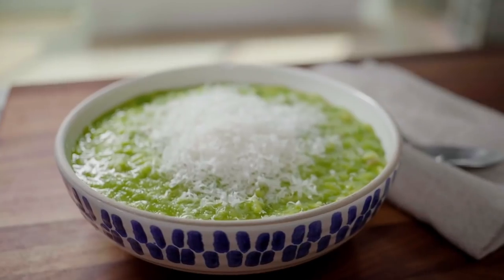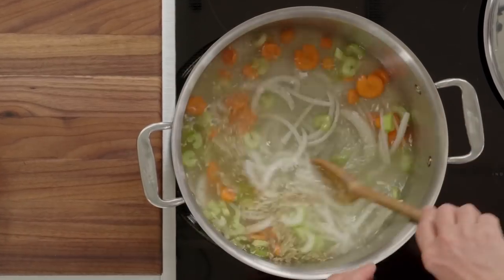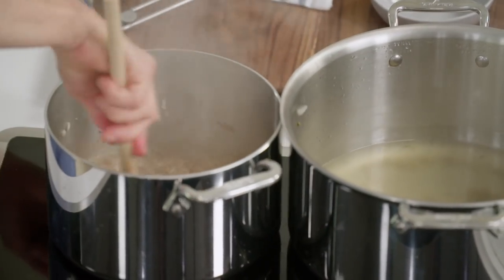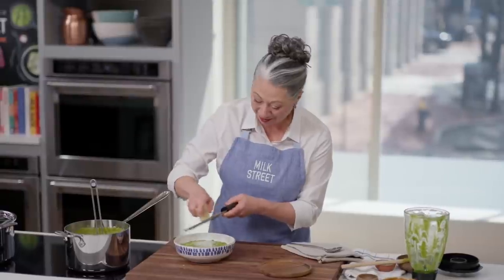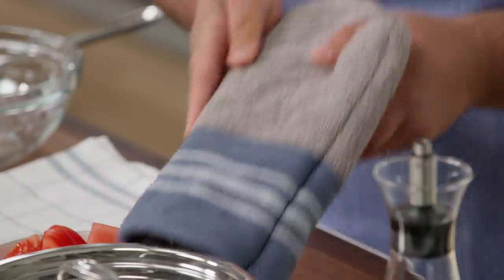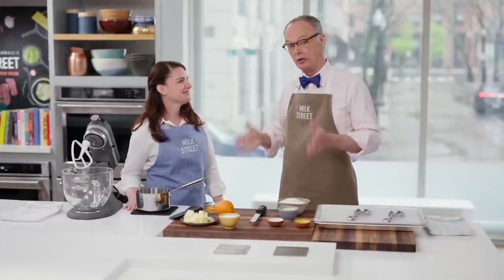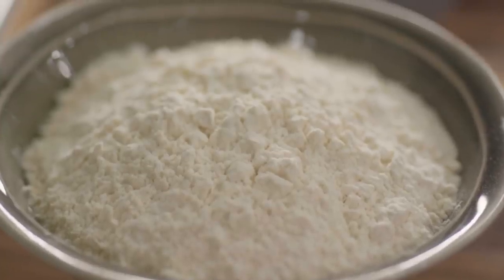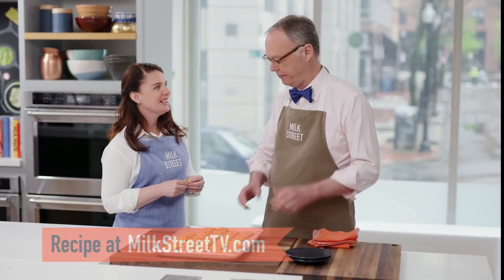Everyday Venice (Season 5, Episode 10)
In this episode, we learn from the rich tradition of Venice’s cucina povera to prepare rustic, yet vibrant dishes. First, Milk Street Cook Bianca Borges makes Venetian Rice and Peas (Risi e Bisi), a creamy dish that uses a bright green vegetable broth as its secret ingredient. Then, Milk Street Cook Josh Mamaclay prepares Polenta with Shrimp and Tomatoes. Finally, Christopher Kimball and Milk Street Cook Lynn Clark bake Venetian Cornmeal and Currant Cookies studded with liqueur-soaked fruit.

where you can try your first 12 weeks of digital access, a print subscription, or both, for only $1.